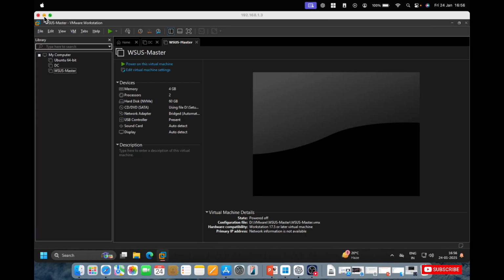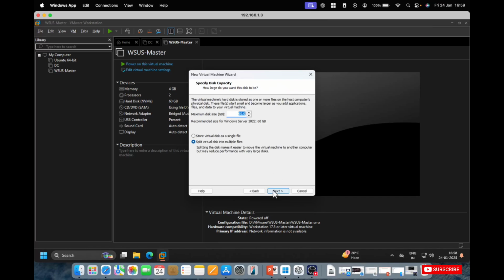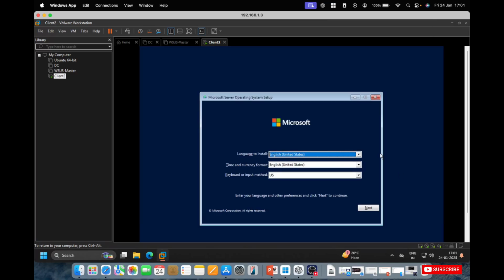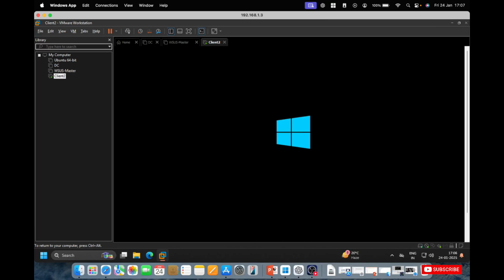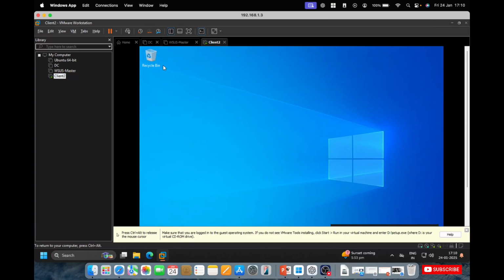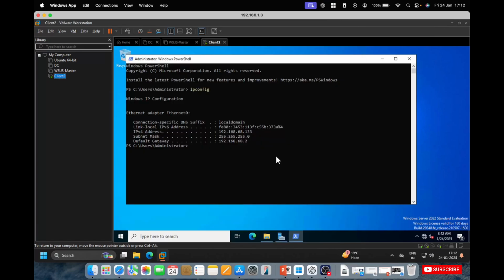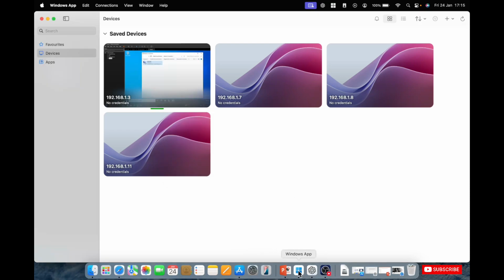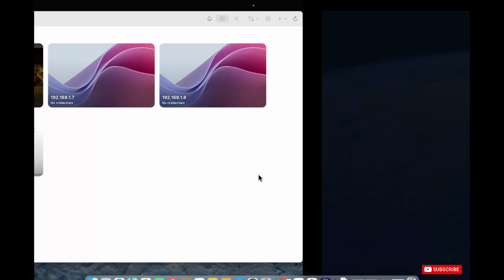VM Creation | VMware workstation | Windows